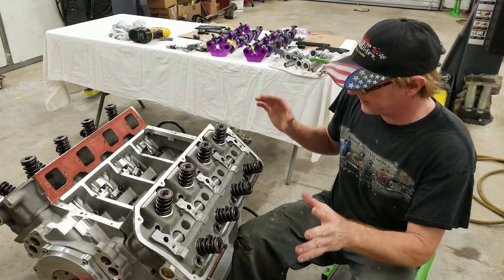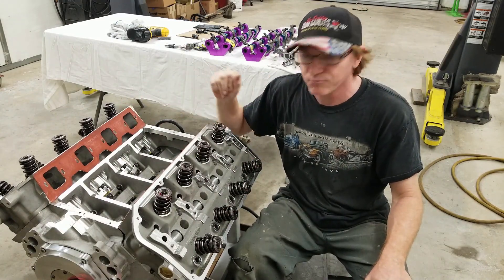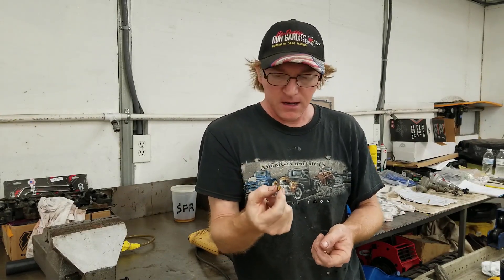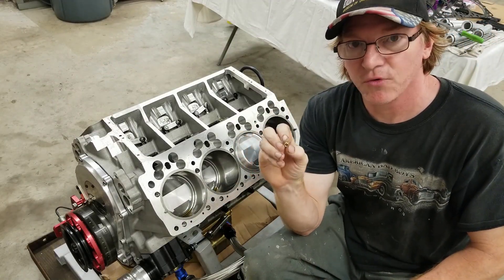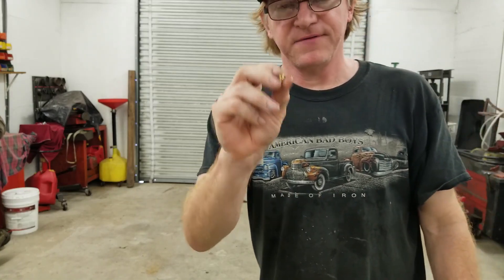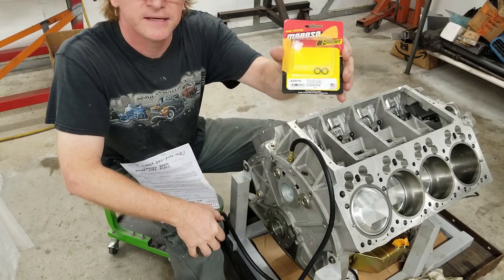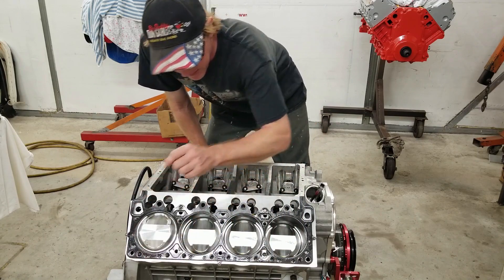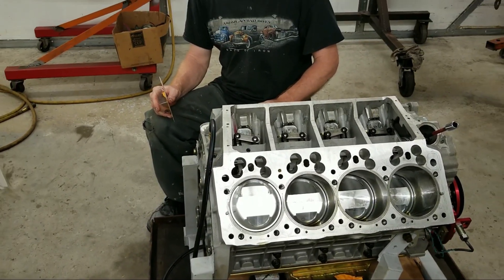Gen 2 Keith Black Mopar 4.5 Bore Hemi Oil Restrictor Tech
In this Video We wanted to share a couple quick things about the New Keith Black Aluminum Hemi. We go over the oiling restrictors that you must install in this engine and check a few clearances.